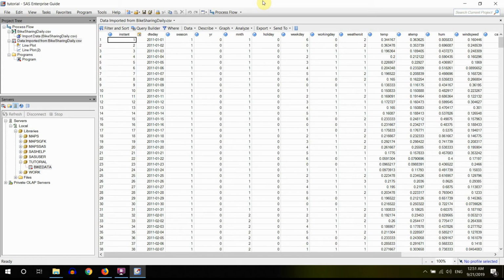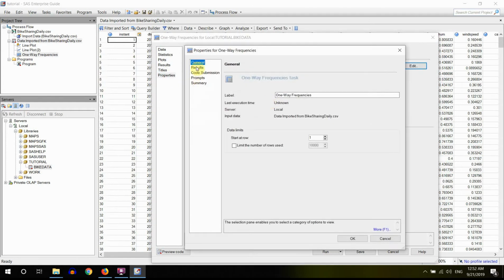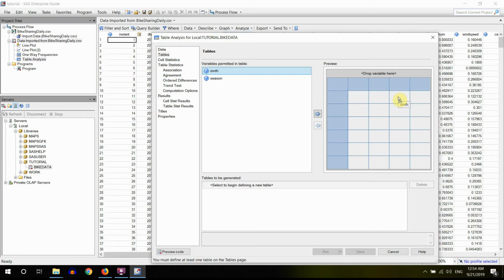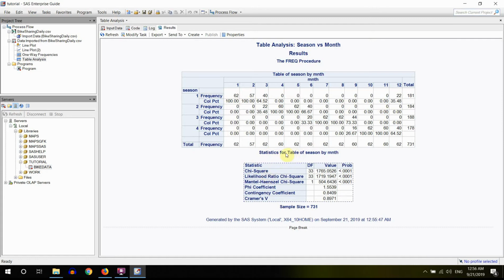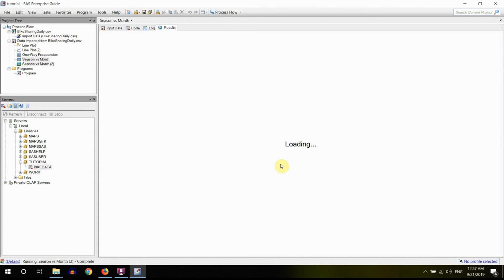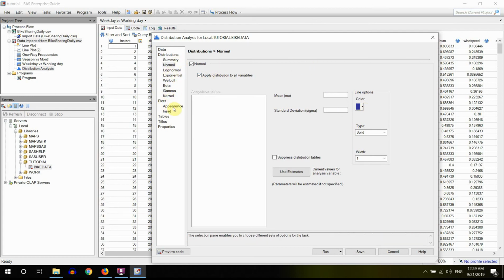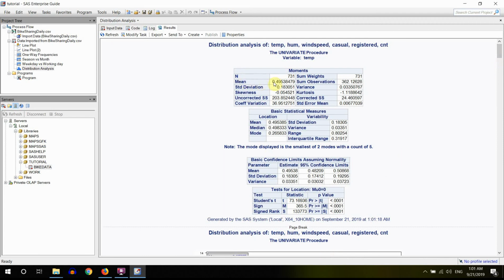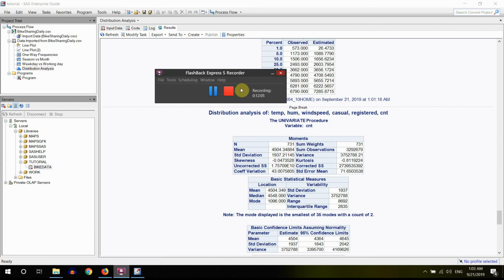Using frequency tables, cross tables, histograms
How to explore the data using one-way and two-way frequency tables for categorical variables in SAS EG and how to explore the data distribution using histograms